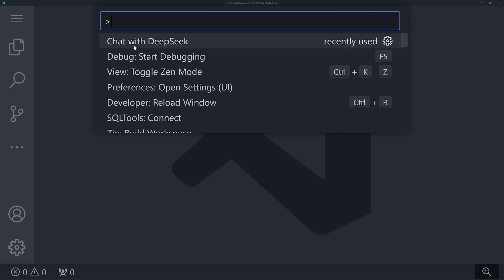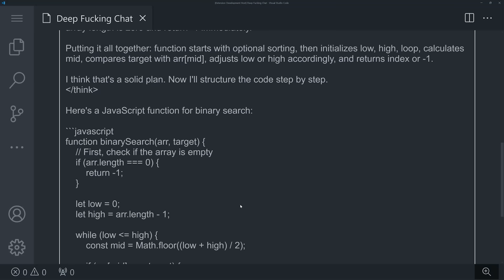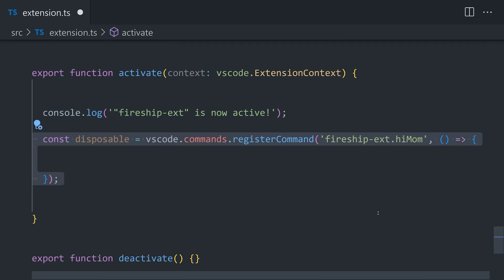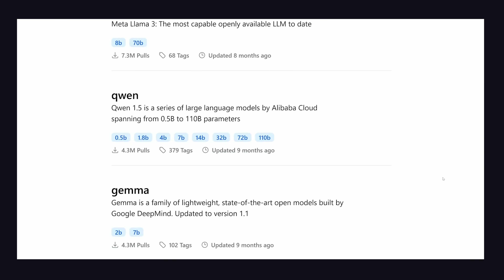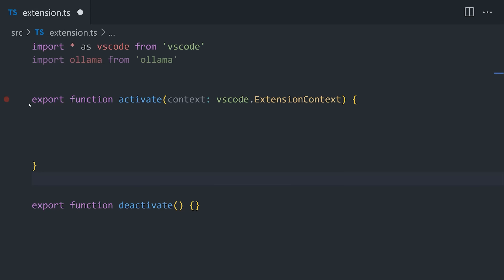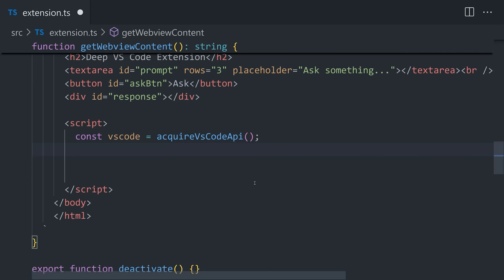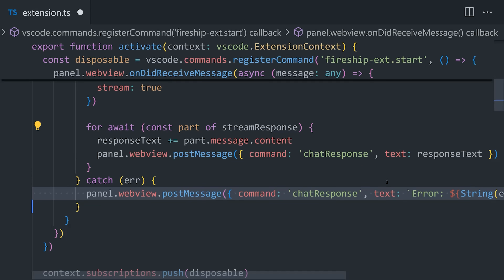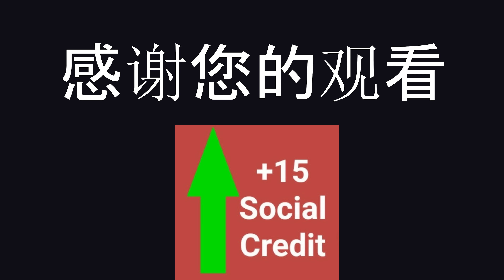I built a DeepSeek R1 powered VS Code extension…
Learn how to build a VS Code Extension from scratch. In this fun tutorial, we integrate DeepSeek R1 direction into our editor to build a custom AI assistant.